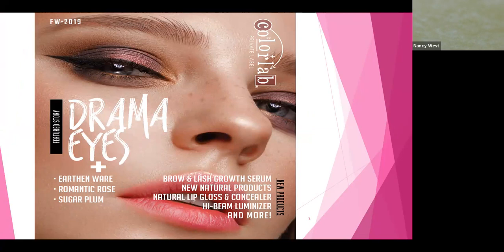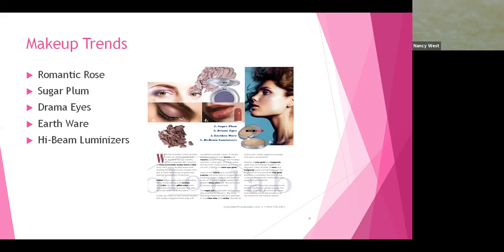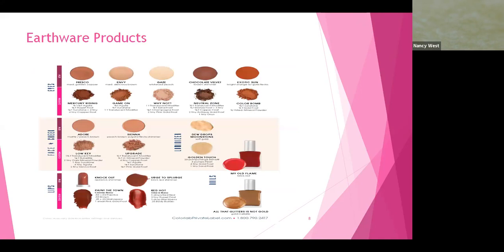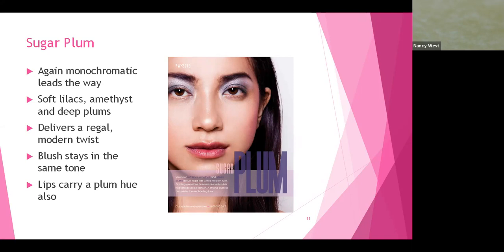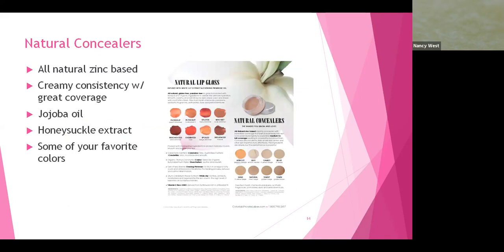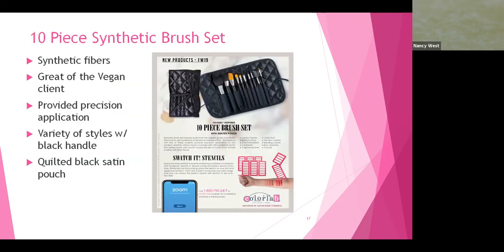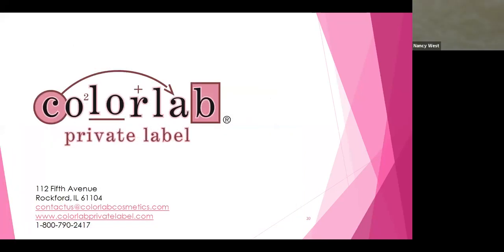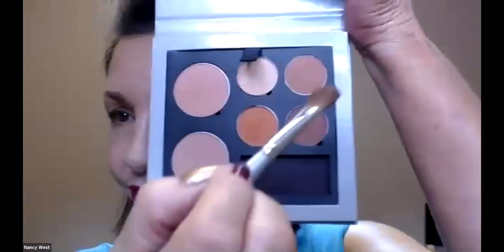Colorlab Cosmetics Fall 2019 Trend Report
As  we  welcome  fall  leaves  and  autumn  breezes,  we  see  a  new twist on traditional beauty. From monochromatic glitter, to deep shades of sugar plums and terra cottas, this season is about updating classic beauty with a modern flair.

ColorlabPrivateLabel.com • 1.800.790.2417